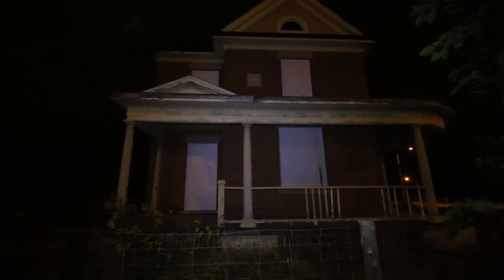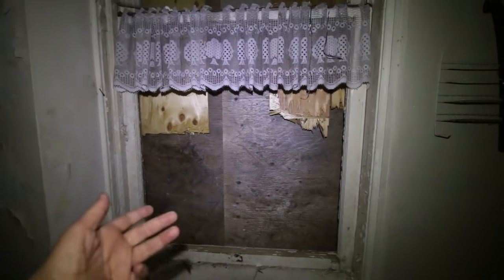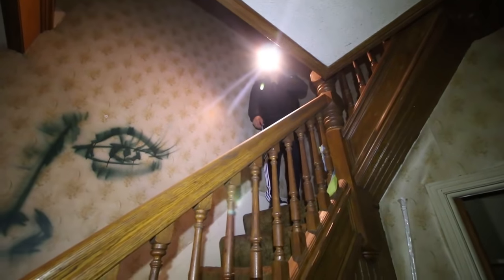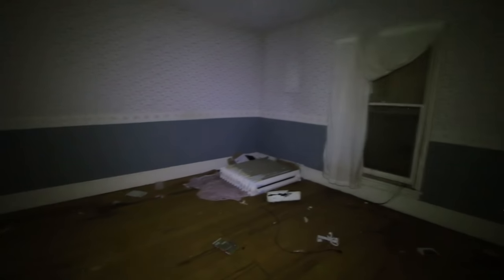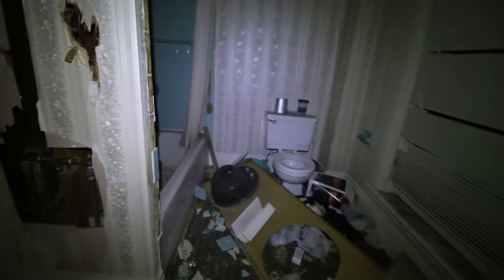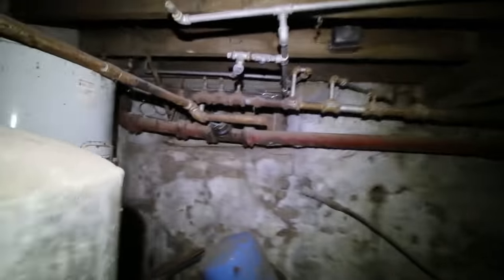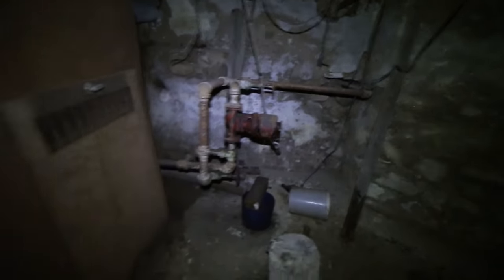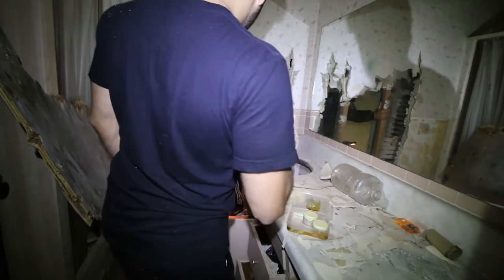Exploring The Abandoned Derry Road Mansion (IT Chapter 2 House" built in 1905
This is a house that was built in 1905 and looks bigger then it seems. and is a look alike to the Movies IT Chapter 2...and could even be a filming location of the movie :)

Turn Channel Notifications on , PEACE!!

urbex is a community , not a competition
exploring isnt a mission its an adventure